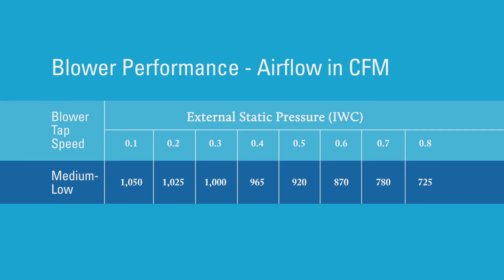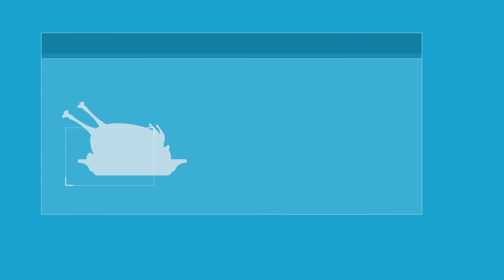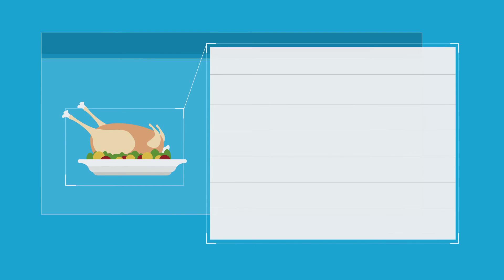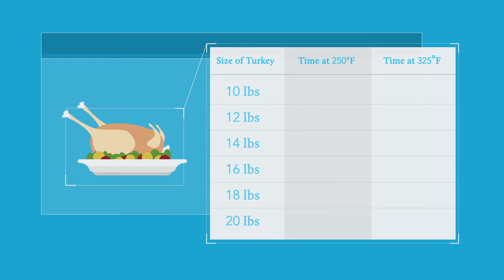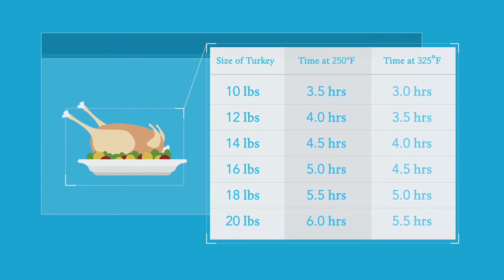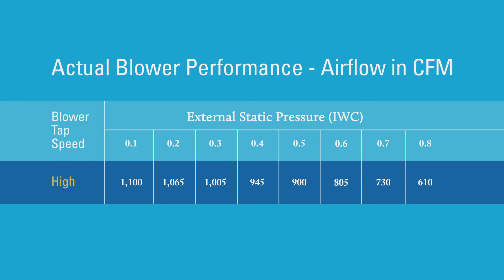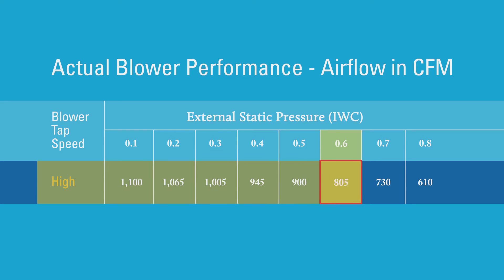How to Measure HVAC Fan Airflow Video 5 of 5 – Determining Airflow of the HVAC Fan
This video shows how to calculate the HVAC fan airflow using both total external static pressure and the HVAC fan speed setting.